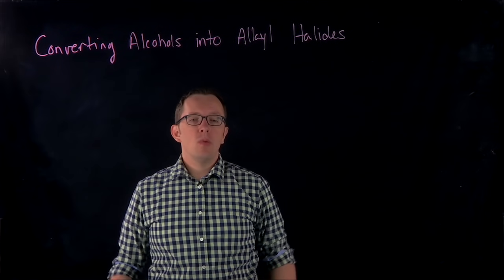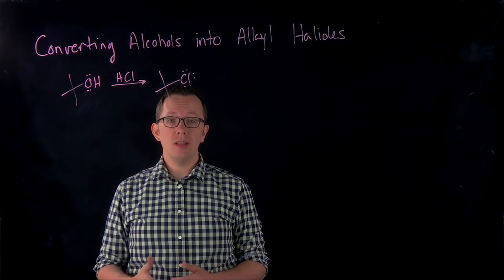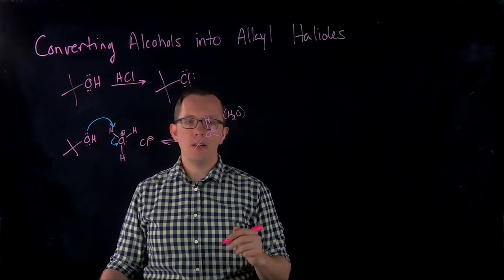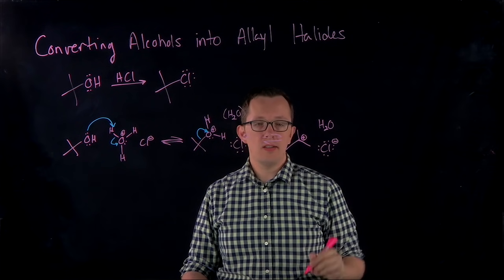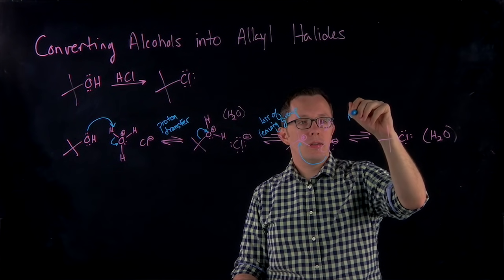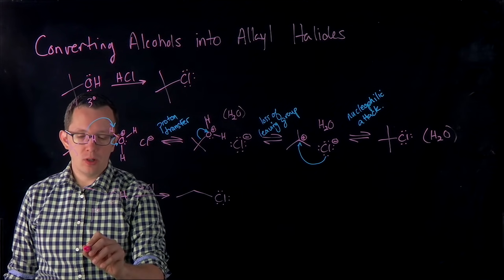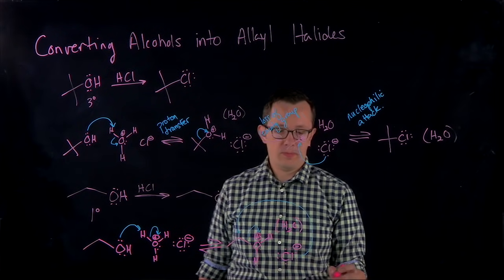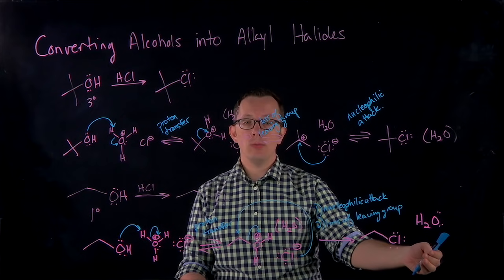Alcohol to Alkyl Halide Reaction